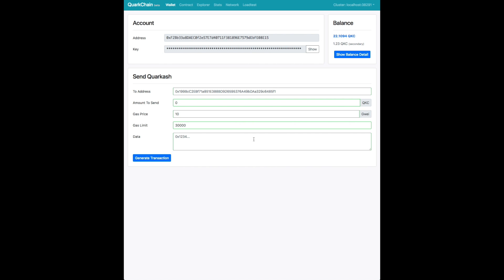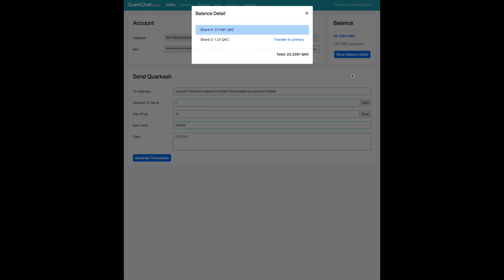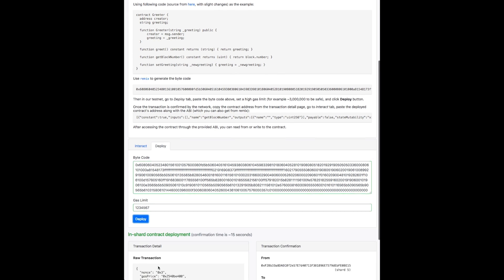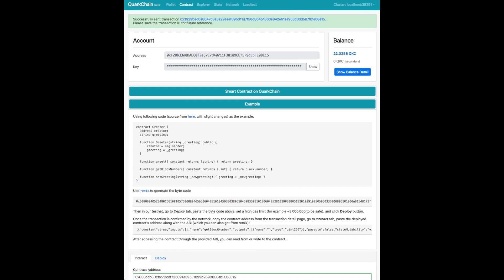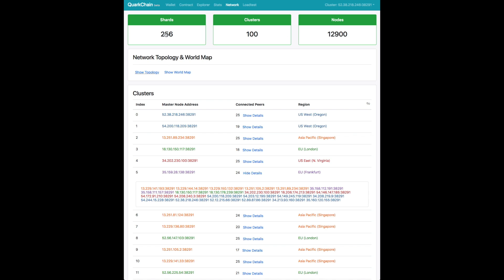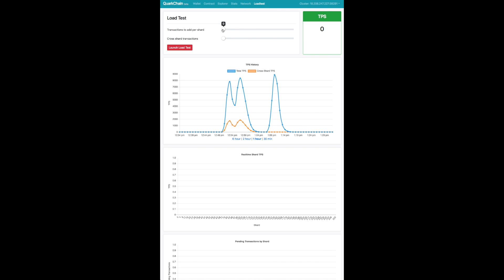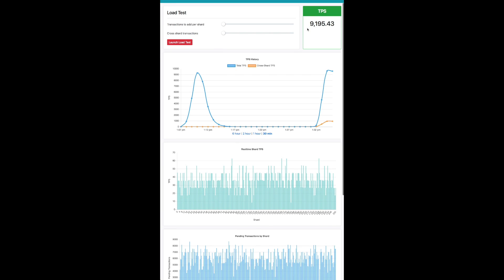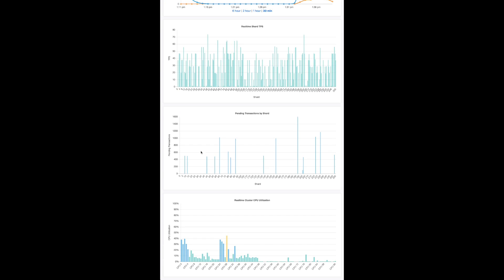QuarkChain Testnet 1.0 - 'Bottom Quark' Demo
We will officially launch QuarkChain Testnet 1.0 - 'Bottom Quark' on July 9th, 2018.

This the Testnet demo.
Part 1: Wallet
Part 2: Smart Contract
Part 3: Blockchain Explorer
Part 4: P2P Network
Part 5: Load Test